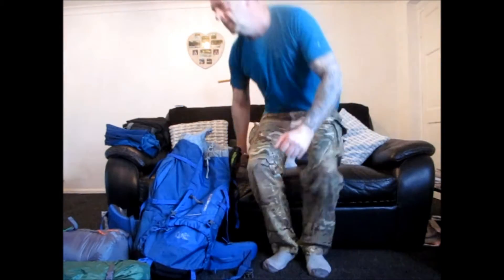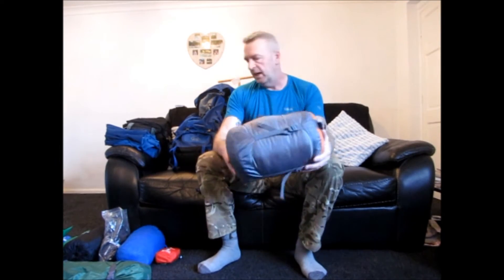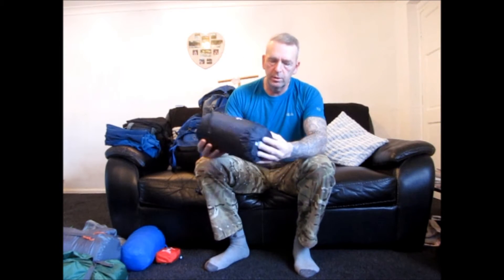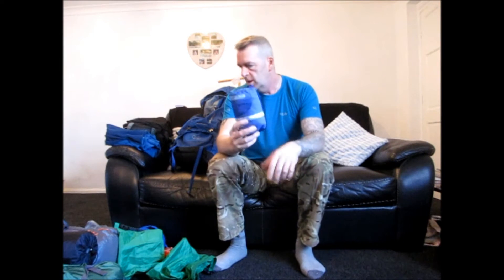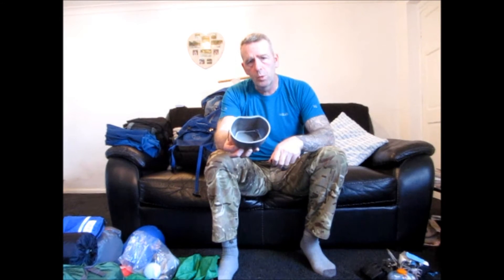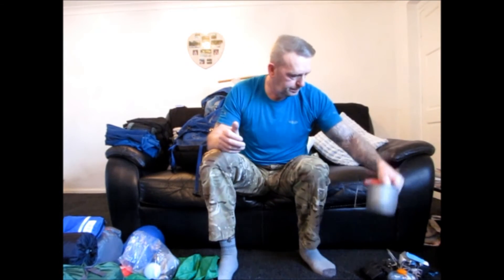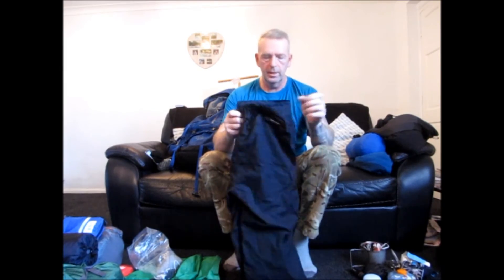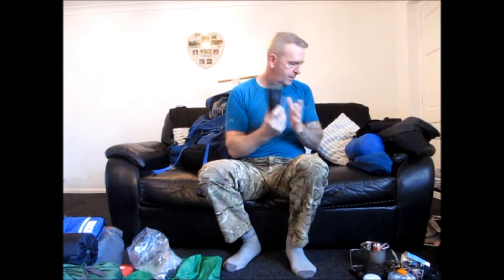what's in the bag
Just a vid on the stuff I take with me on a winter wild camps.
I forgot to put in my growing number of hats  what I wear,but you will see them on my video's